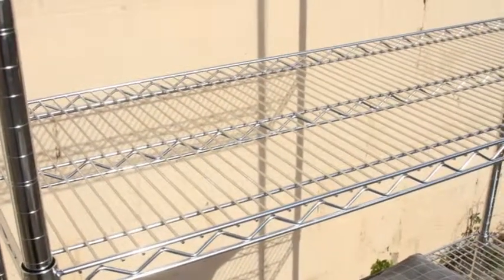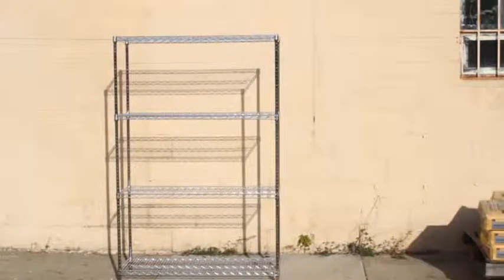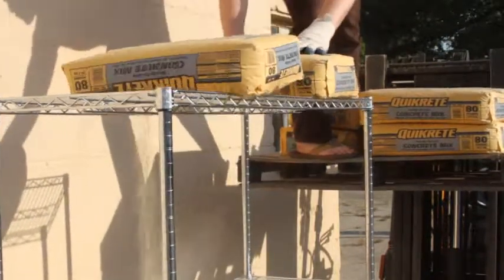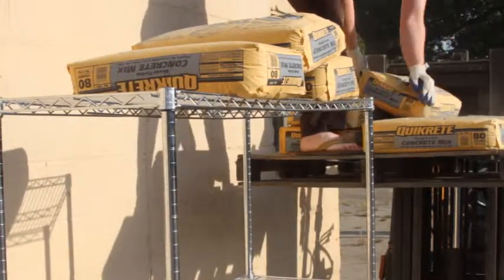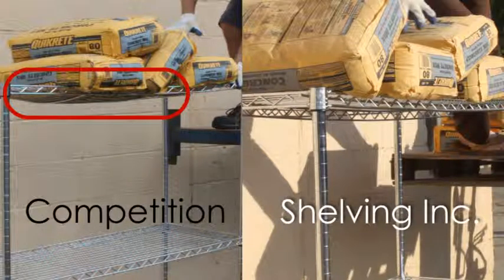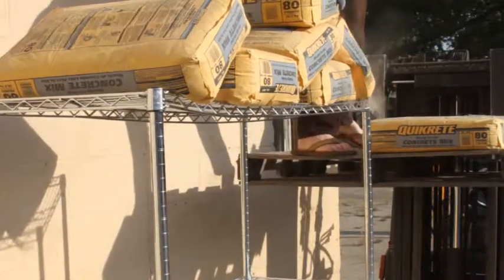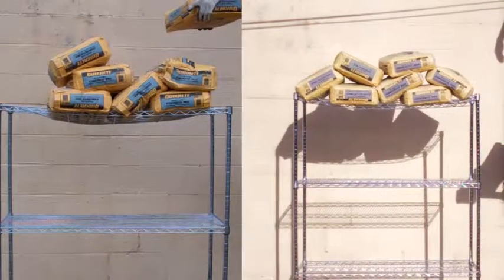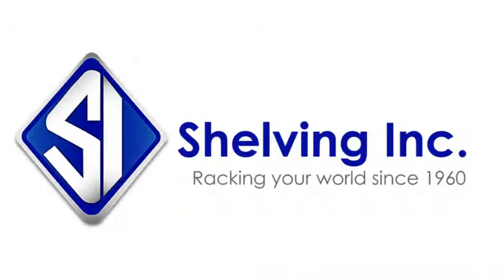Will It Hold - Shelving Inc vs Competitors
Why Buy from Shelving Inc?
Our Wire shelving runs front to back, with reinforcing trusses spanning the width of the shelf. Wires are welded at contact points for added strength.

We're going to compare our shelf to other brands by dropping 80 lb bags of concrete on it! Welcome to this edition of... WILL IT HOLD!

At 4 bags, that's 320 lbs. Let's compare that to our competition. You can see the competition is sagging significantly!

You can see all 7 bags on the Shelving Inc brand on the right. Watch what happens when you add the 7th bag to the competitor's shelving.

That bend in the middle is beyond repair. Their shelves have officially broken at
560 lbs. Ours, in contrast, are still practically level!

So when you ask yourself where you'd rather buy shelving, remember the superior quality of Shelving Inc.